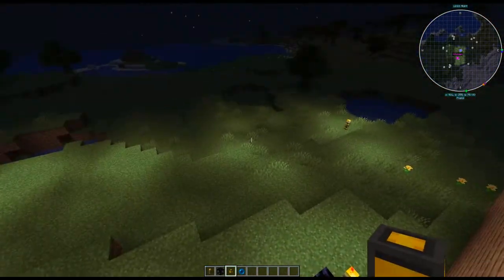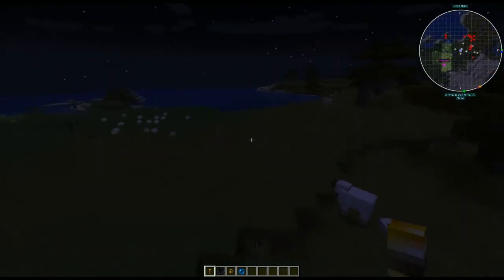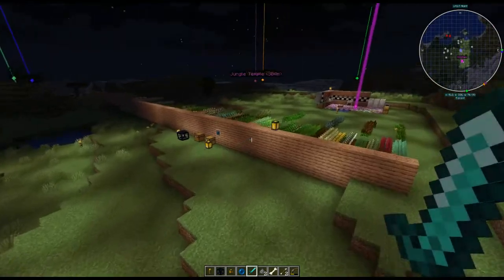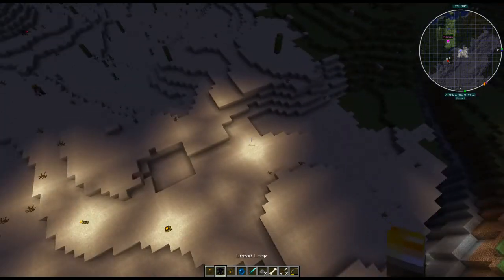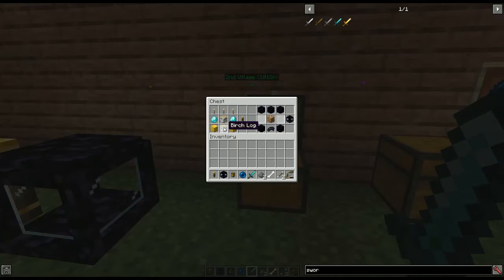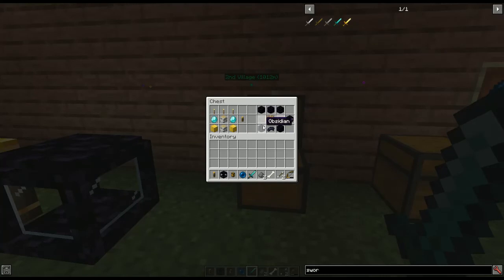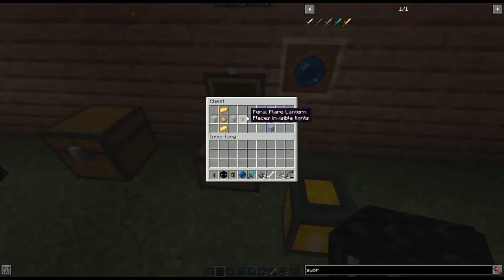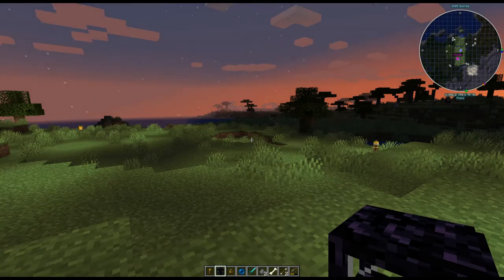Minecraft Mod Spotlight ~Torchmaster ~ Mod tutorial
Torchmaster mod for Minecraft adds torches that prevent mob spawning, a lantern that puts of invisible lights, and more.